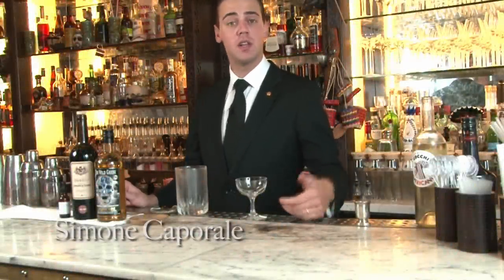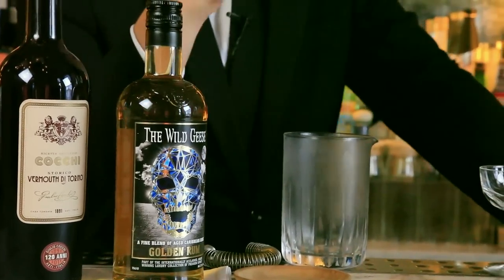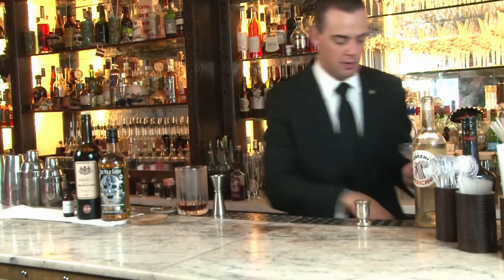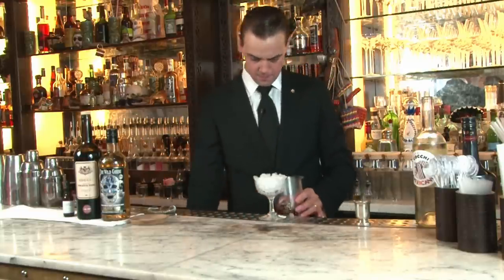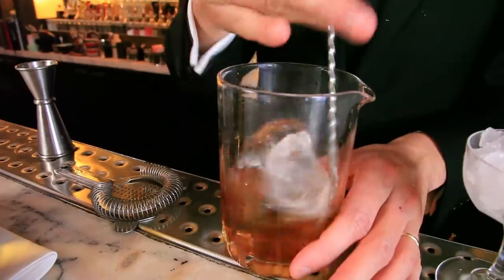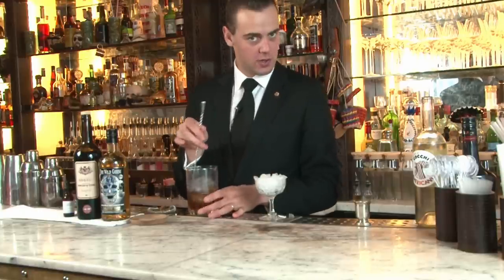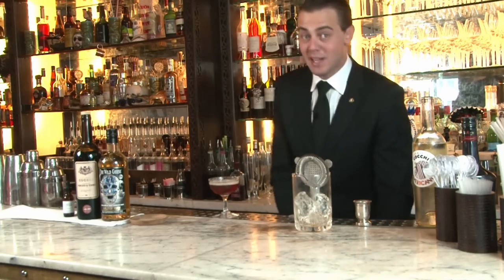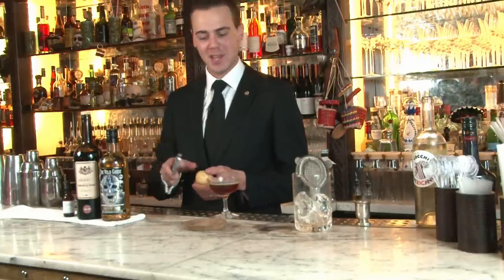Cocktail guide: Straight Up (Manhattan style) - The Wild Geese® Golden Rum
The Wild Geese® Rum Collection @ The Artesian Bar, Langham Hotel, London (World's best bar 2012, Drinks International)

In this video, Simone Caporale from the Artesian Bar gives us a guide on how to make a Straight UP Manhattan style using The Wild Geese® Golden Rum!

Ingredients:
2 parts of The Wild Geese® Golden Rum
1 part of sweet vermouth cocchi
Dash of Mandarin bitter
5 drops of Irish stout aroma

Method:
Add all ingredients into a mixing glass with ice, shake well than pour into a cocktail glass and perfume with a citrus zest.